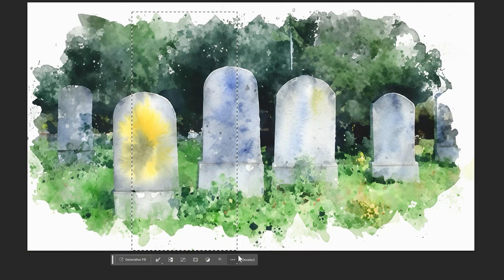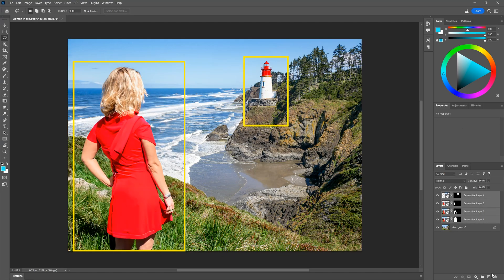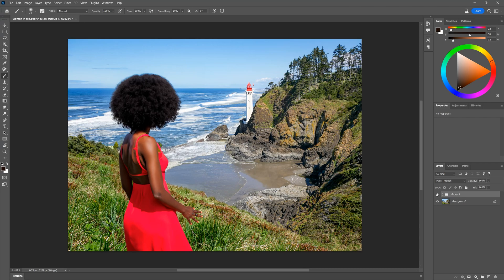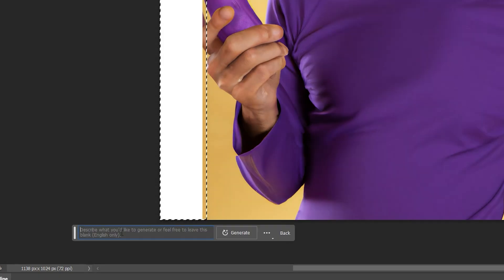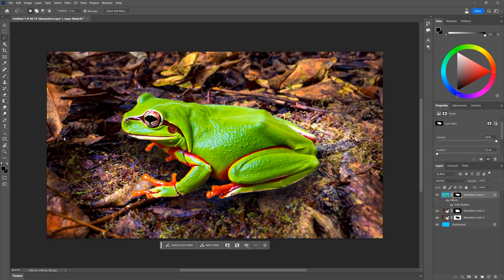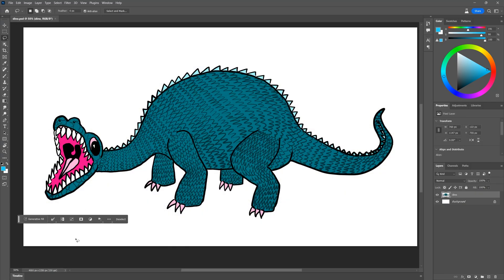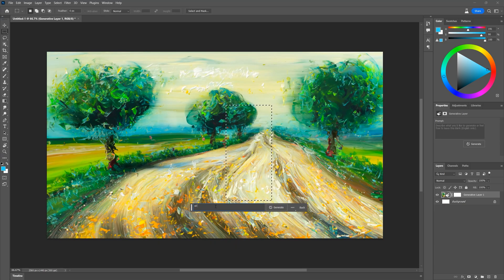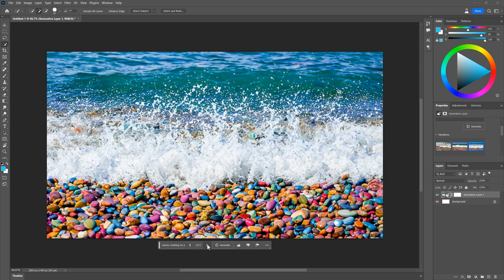GENERATIVE FILL for Photoshop - Beginner's Tutorial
Prepare for your mind to be blown by the new Generative Fill feature in Photoshop. This is currently only available in the Beta and it's based on the Abode Firefly AI image generator.

00:00 Intro
02:12 How Generative Fill Works
04:59 Generating Backgrounds
06:44 Extending Images
07:17 Removing Objects
07:36 Guiding Fills with Selection Shapes
08:09 Generating Images on a Blank Canvas
09:47 Correcting Anatomy
11:13 Editing Art
12:17 Making Art
15:08 Limitations
16:32 Conclusion